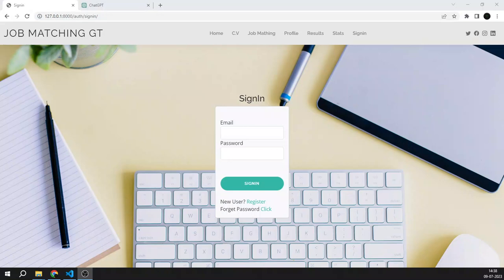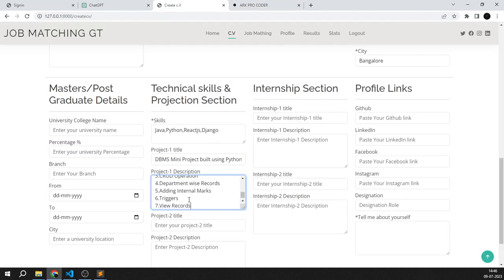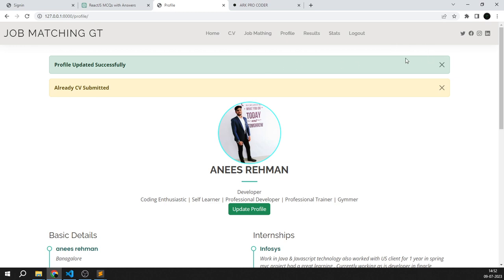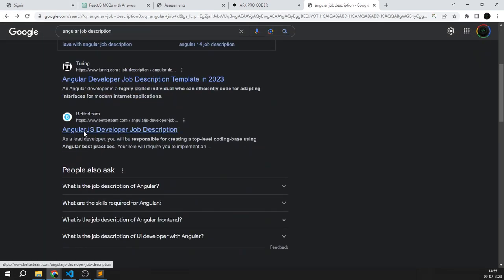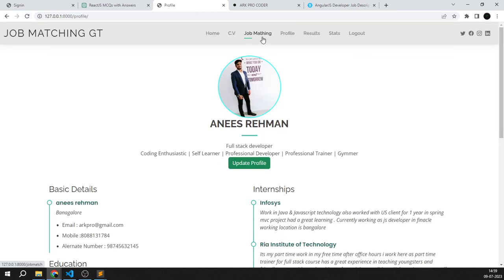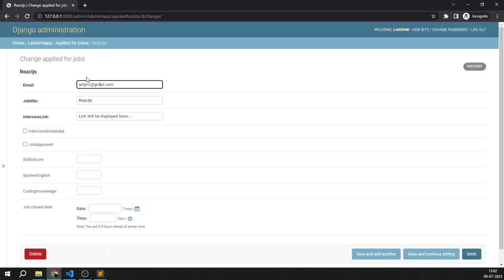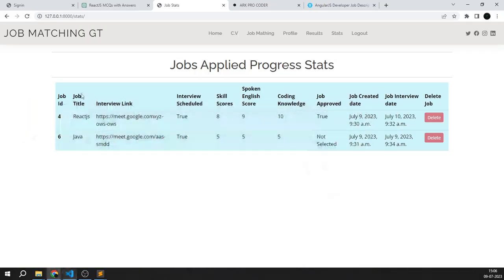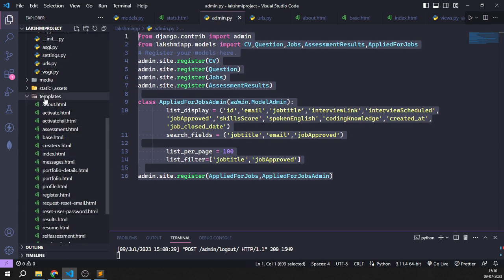Job Matching Graduate Trainee Project | Django Project | Master's final year Project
Project ideas for final year projects.
Client Project Demo